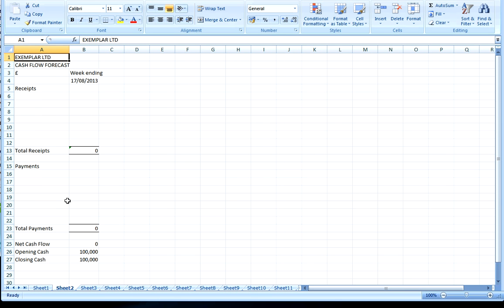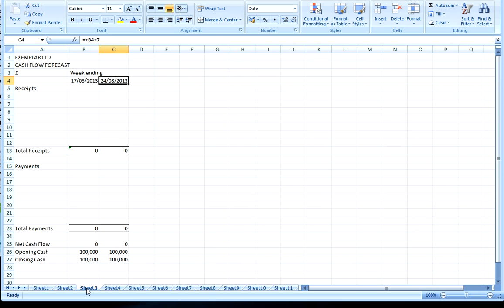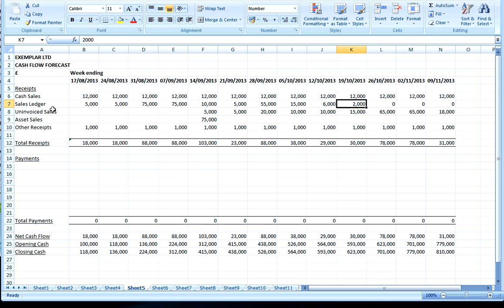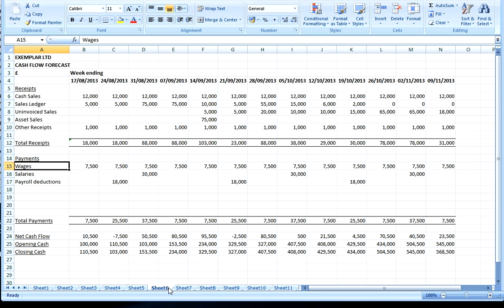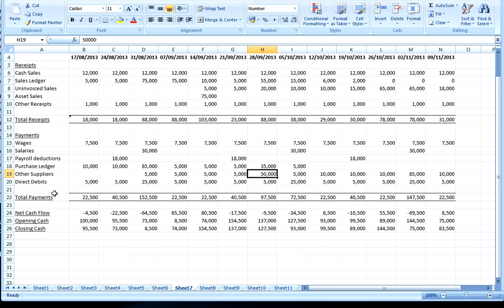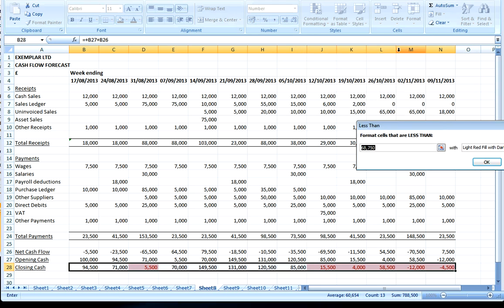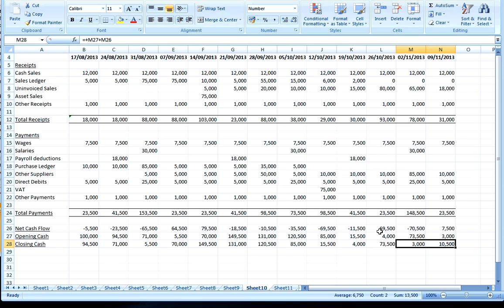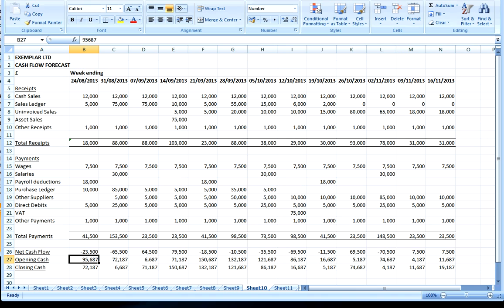Building a Cash Flow forecast part 2